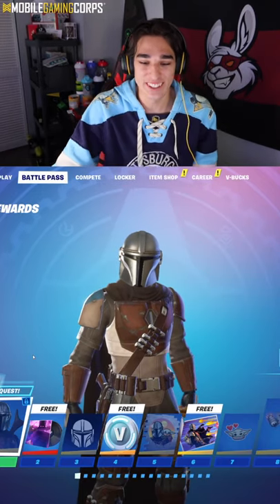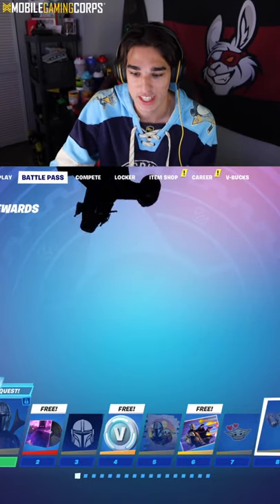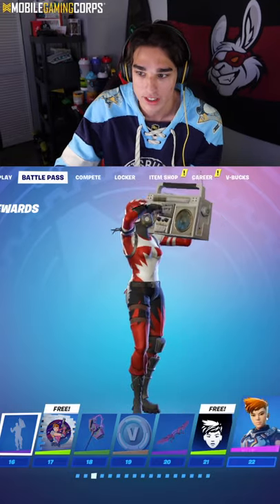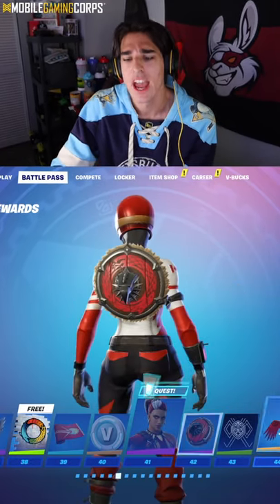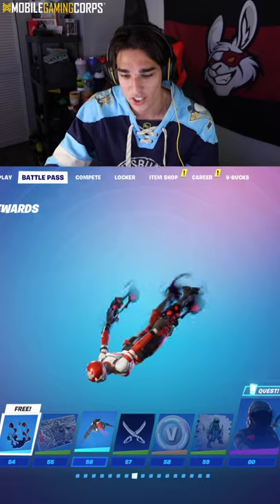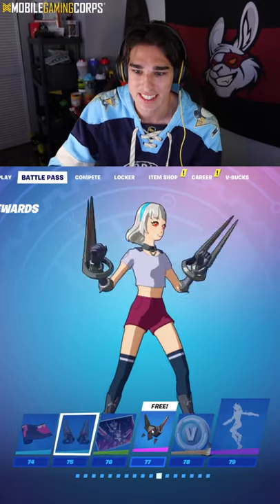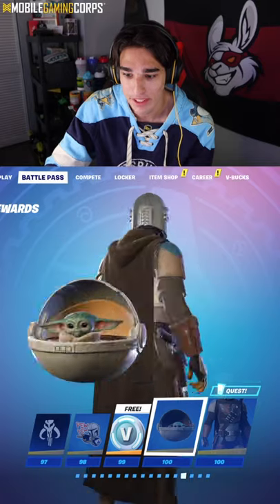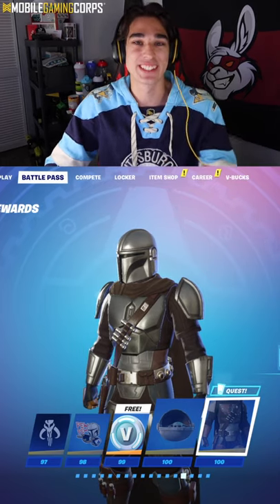The Fortnite Season 5 Battle Pass in 1 Minute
Full Season 5 Battle Pass - Fortnite

Don't forget to choose me as support a creator, USE CODE "surf" IN THE ITEM SHOP!

I also livestream Fortnite Mobile or do fortnite mobile live 4-5 times a week so that you guys can directly interact with me. I also update with fortnite mobile news, fortnite mobile updates, and will keep you updated when you can get a fortnite mobile download again in the future.

I Bought A FRIDGE To Cool Down My iPad For Fortnite Mobile (120 FPS On Mobile)

Channels that inspire me & my videos-